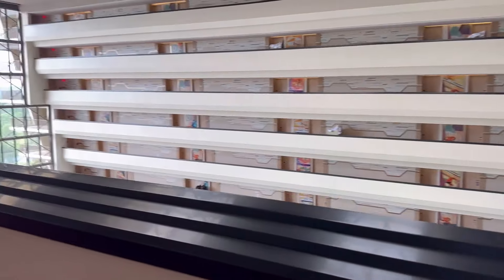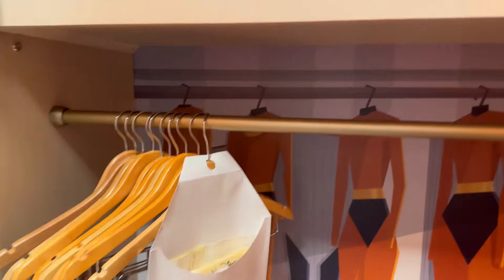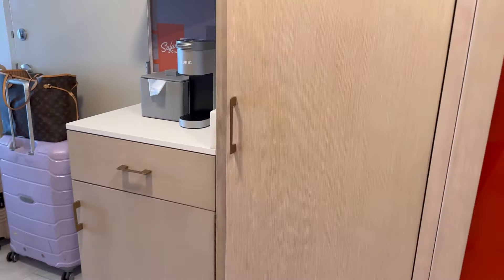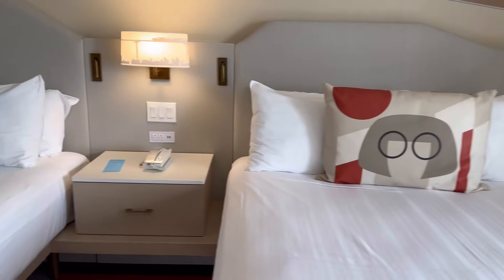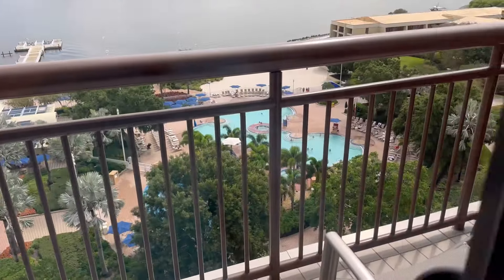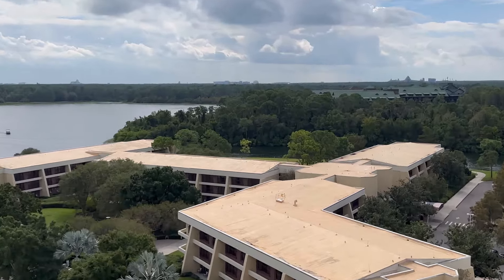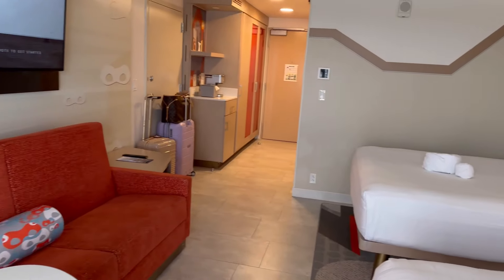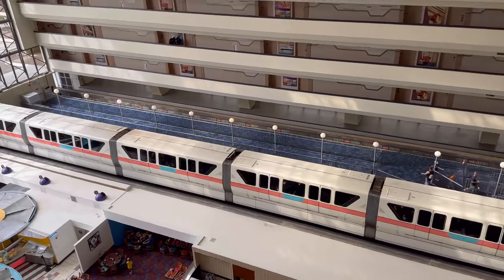Disney’s Contemporary Resort Main Tower Room Tour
The Kingdom Insider is your one-stop shop for all theme park and cruise line news!  You can find us at Walt Disney World Resort, Disneyland, Aulani, Universal Orlando & Hollywood, traveling with Adventures by Disney, as well as the high seas with Disney Cruise Line, Royal Caribbean International, Norwegian, and more! Our bags are always packed and ready for the next adventure!

Our partner Academy Travel is a Diamond EarMarked Travel Agency and has been planning Walt Disney World, Disneyland, Disney Cruise Line, Adventures by Disney, and runDisney vacations since 1996. We cannot recommend utilizing their FREE services enough when booking your next vacation. Let your personal agent handle every detail of your trip, so you can sit back, relax and countdown the days!